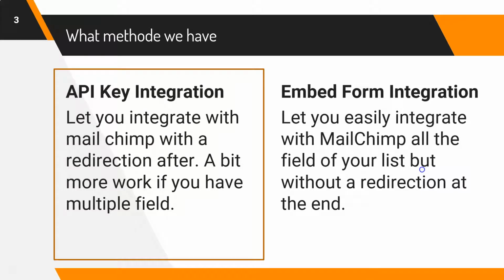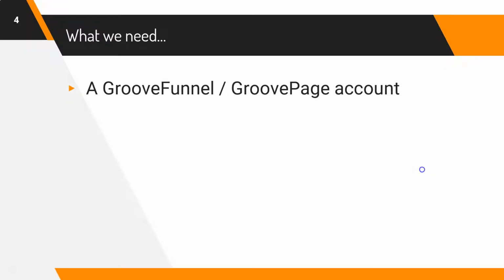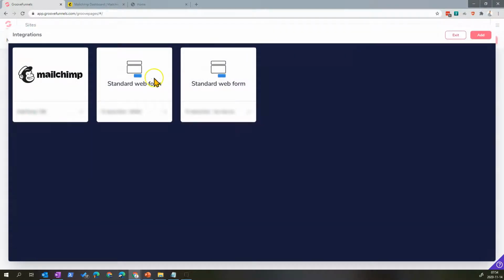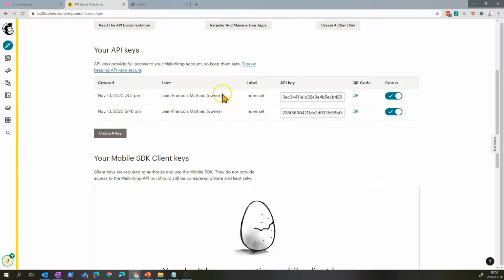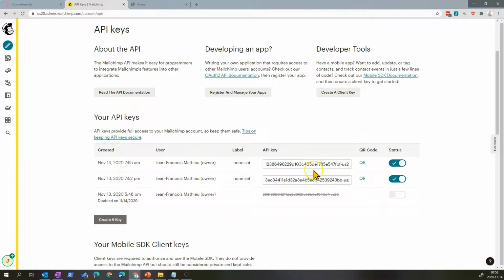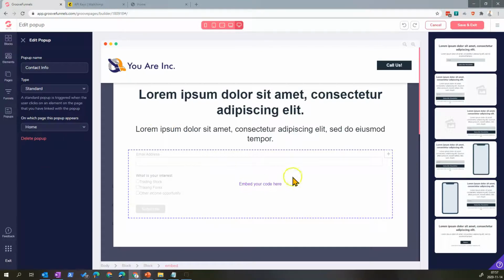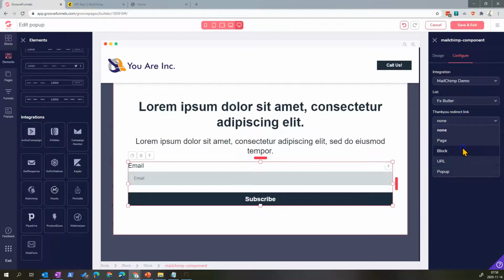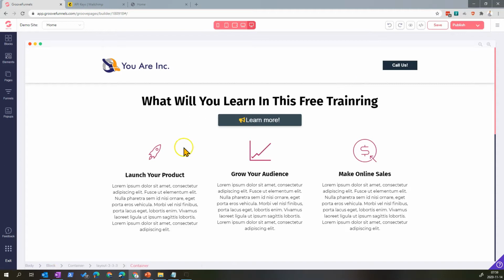How to Integrate GroovePages and MailChimp with PopUp - API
In this tutorial, I'm showing how to integrate GroovePages / GrooveFunnels and MailChimp with the API Key way.

Description:
Getting email from the visitor of your website is important. In this tutorial we will see one of two main method to integrate MailChimp and GrooveFunnels / GroovePages. The first method is via the API Key.